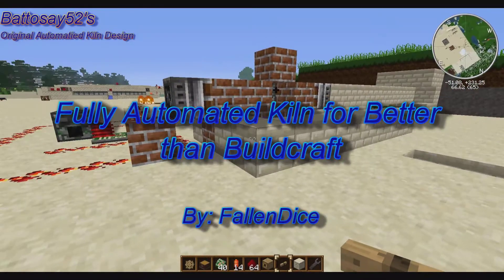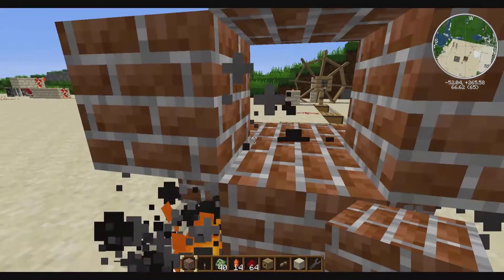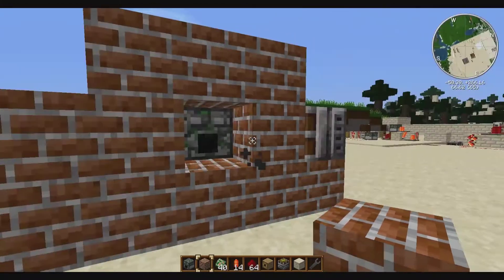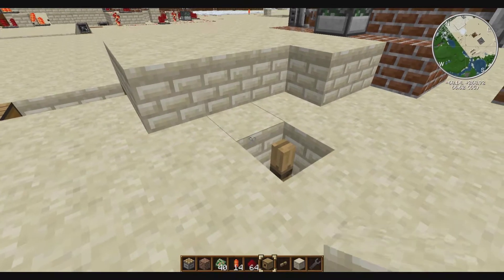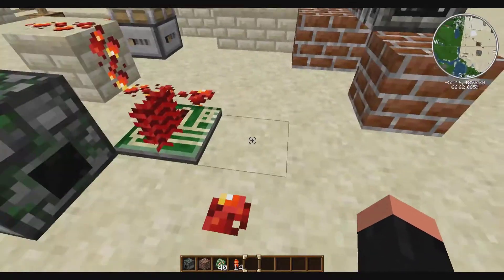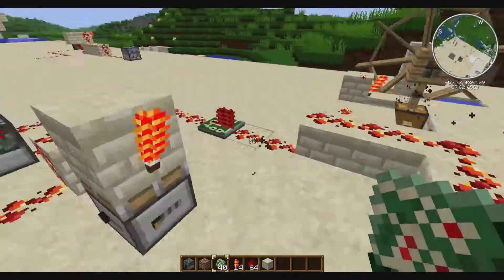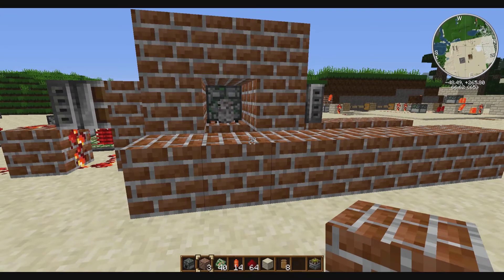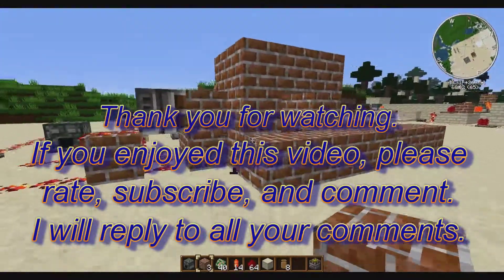Better than BuildCraft Automated Kiln Tutorial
This is a tutorial I put together to try and better explain how I built my automated kiln in episode 6 of my BTB LP.